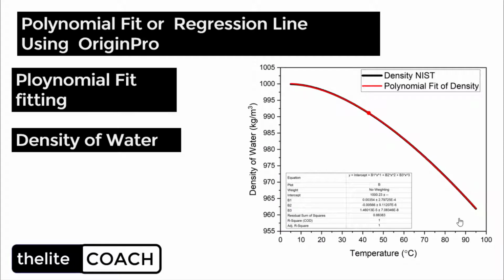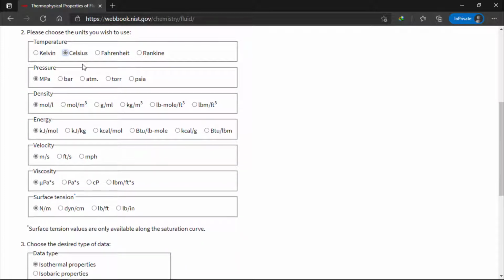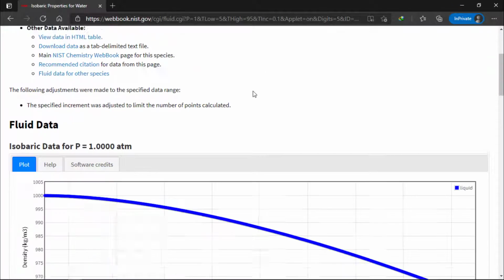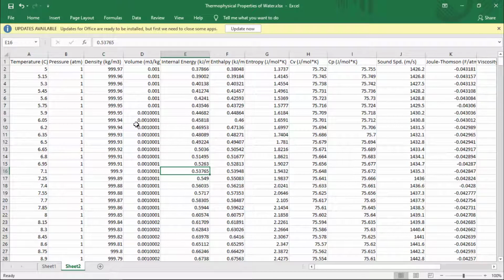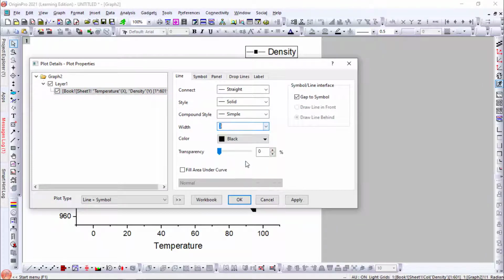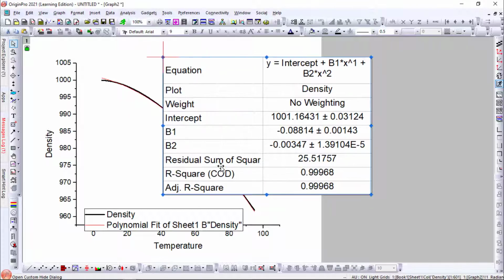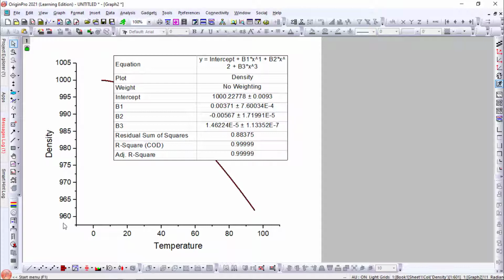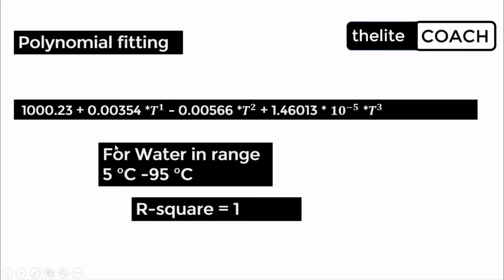Polynomial Fitting In OriginPro to find Density of Water as a Function of Temperature.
This video is about polynomial fitting  using in OriginPro software. Origin is a popular graphing tool used by Scientists & Engineers.

The density, a  thermophysical property of water is being used to explain the concept of polynomial fitting in OriginPro.

The fitting equation for Density is given below.
 ρ = 1000.23 + 0.00354 *𝑻^𝟏 - 0.00566 *𝑻^𝟐 + 1.46013 * 〖𝟏𝟎〗^(−𝟓) *𝑻^𝟑
For teperatures in range [5 -95] degree Celsius,
Unit of Density is kg/m3

Link to Download The Polynomial Fitting Graph of density